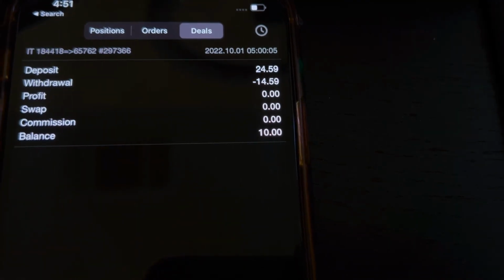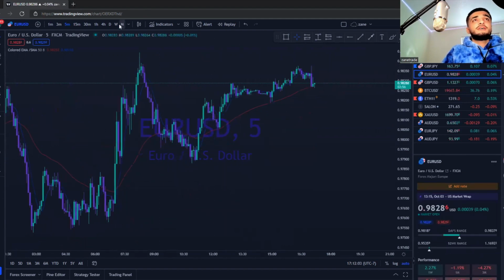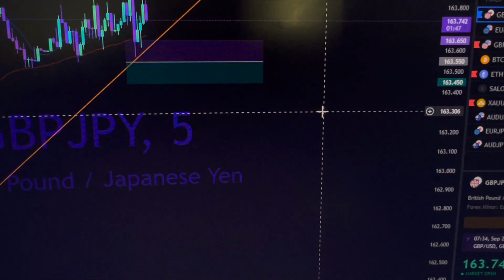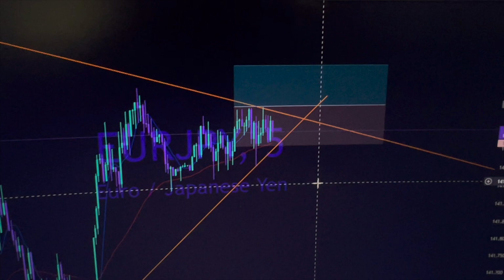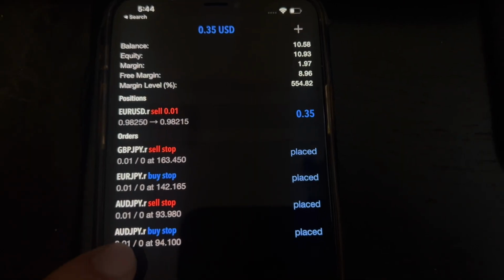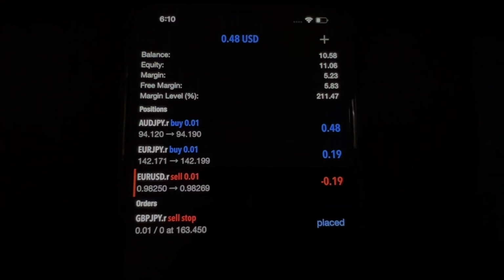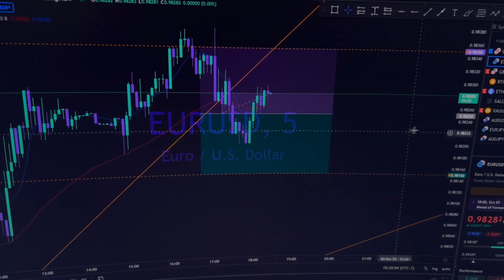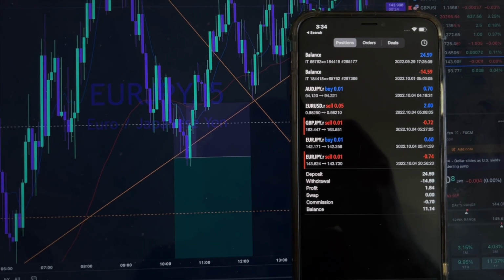Turning $10 - $10,000 FOREX CHALLENGE - Ep. 1 | LIVE TRADING!!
THIS VIDEO IS FOR EDUCATION PURPOSES ONLY, I'M A PROFESIONAL FOREX TRADER THAT HAS BEEN TRADING FOR THE PAST 4 YEARS, I'M NOT A FINANCIAL ADVISOR! MANAGE YOUR TRADES AT YOUR OWN RISK.